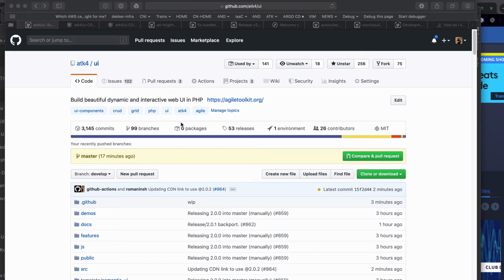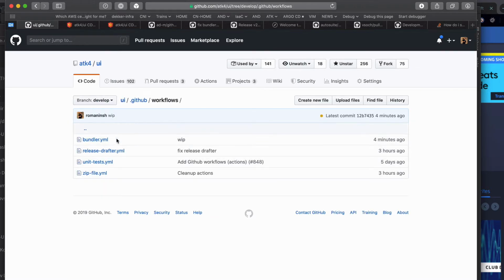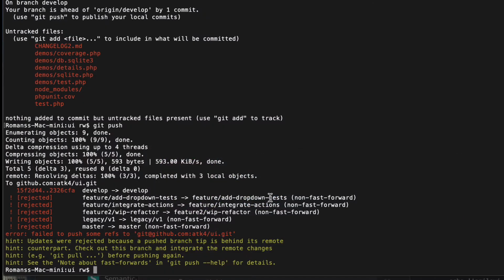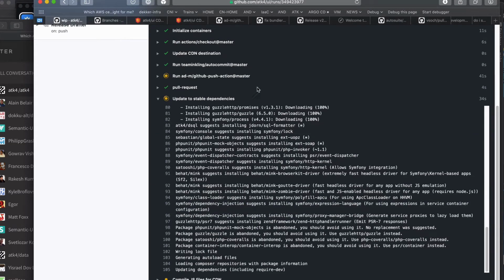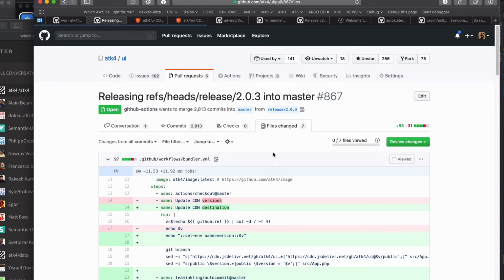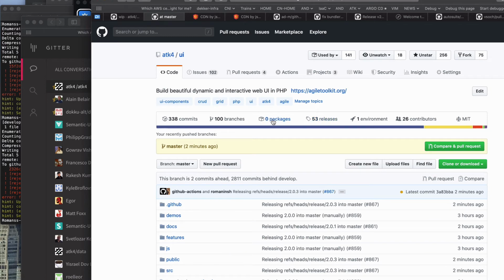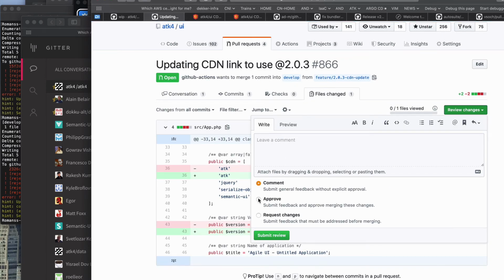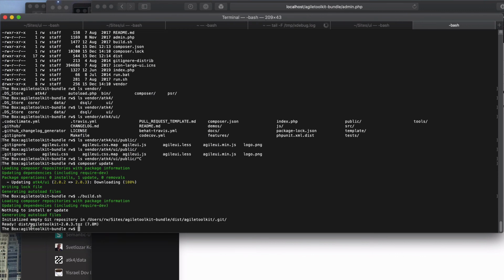New ATK 2.0 Release Mechanics